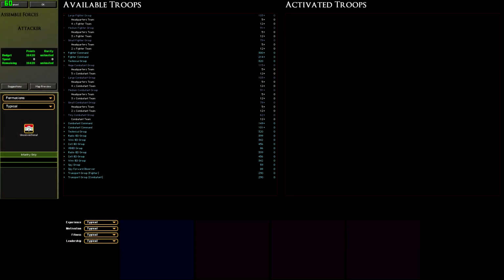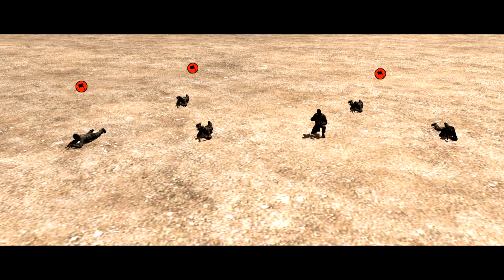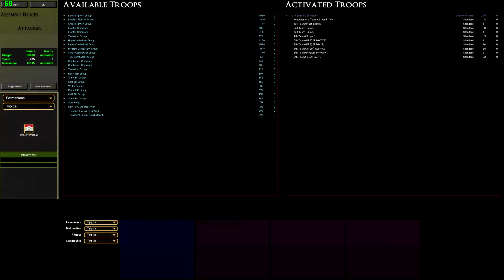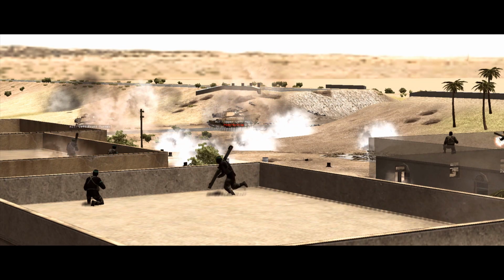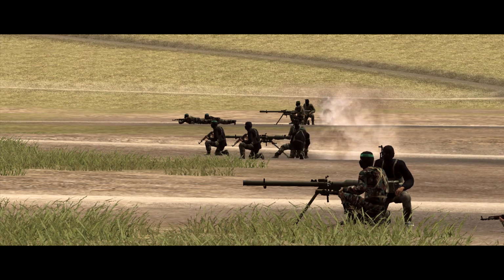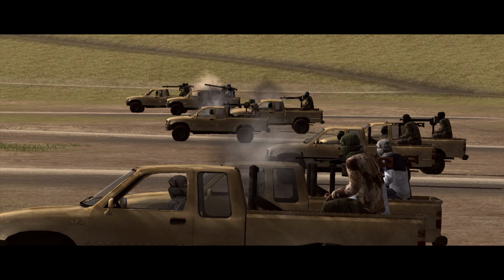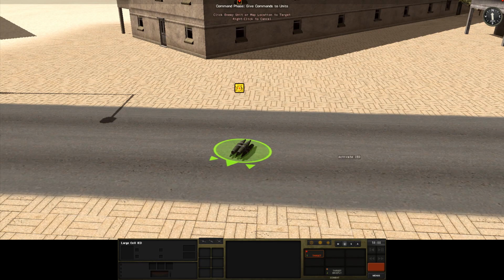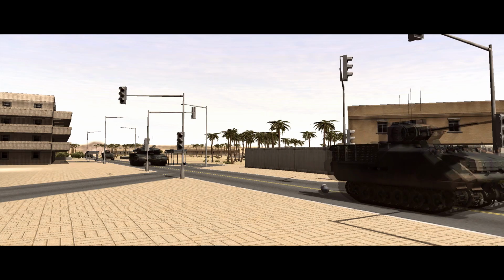CMSF2: Unconventionals Guide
A detailed look at Shock Force's Unconventional forces.

Big thanks to Denis the Menace and Zahard from the Few Good Men who've helped me test some of this out.

Timestamps:

00:20 Combatants and Fighters
01:07 Uncon teams
01:55 RPG-7
03:00 Uncon groups
03:26 Level of equipment
04:25 Command and Control
04:50 Hiding amongst civilians
05:48 Command Groups
06:06 Combatant Command Groups
06:31 Fighter Command Groups
06:50 RPG-29
07:16 ATGMs
07:44 82mm Mortar
08:12 SA-16/SA-18 SAM
08:49 DShK HMG
09:11 SPG-9 Recoilless Rifle
10:10 Technical Groups
10:21 Heavy Technical Groups (ZSU-23-2, Editor only)
11:44 Transport Groups
12:24 Spy Groups
13:45 IEDs
15:29 DAISY CHAIN!
15:42 VBIEDs
17:03 Tactics? AKA, does anything help?

In Battlefront's own words:
"Combat Mission Shock Force 2 finally updates the ground breaking Shock Force 1 game setting to the current Game Engine 4 environment. Due to massive changes over the last 10 years of Combat Mission development the updating and upgrading of the original content to current standards was no small task. Most of the 3D models had to be rebuilt, reskinned, and reintegrated into brand new TO&E coding. All original scenarios and campaign games had to be checked out, tweaked, and generally improved so they retained the balance and excitement of the originals. Fans of the original game will find that this is much, much more than a new coat of paint."

"Take command of US Stryker Brigade Combat Teams (SBCT) and Heavy Brigade Combat Teams (HBCT) to fight against Syrian Army Infantry, Mechanized and Armored units in an arid setting. Experience the full range of modern threats to conventional military forces, including irregular combat forces, terrorists, spies, suicide bombers, IED's and other deadly tools employed in the asymmetric warfare of the modern day. Play the Task Force Thunder campaign, more than a dozen carefully crafted battles, or unlimited Quick Battles."